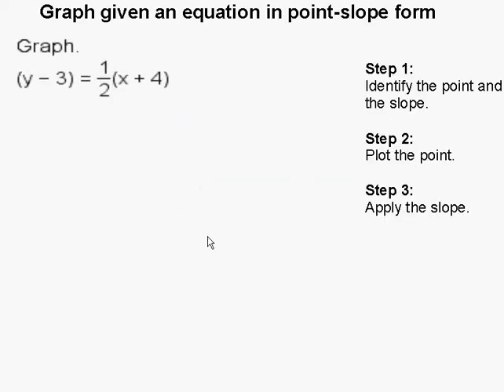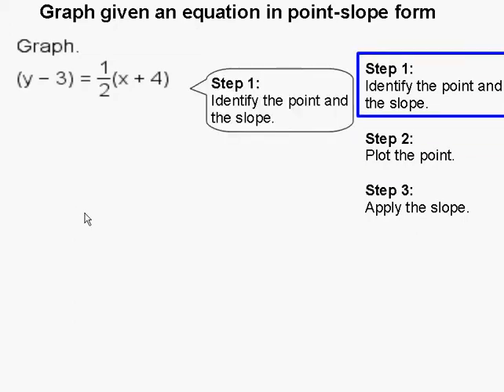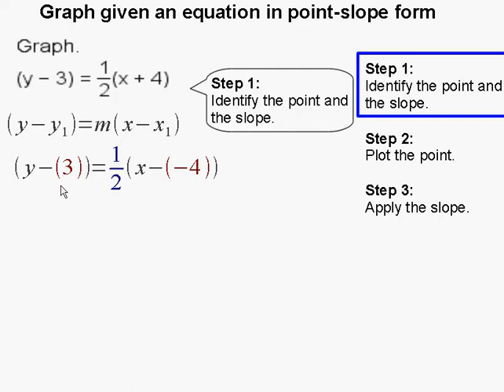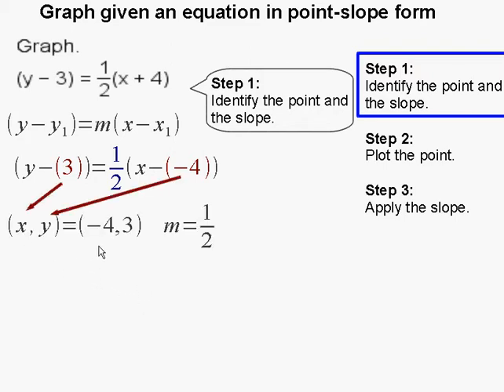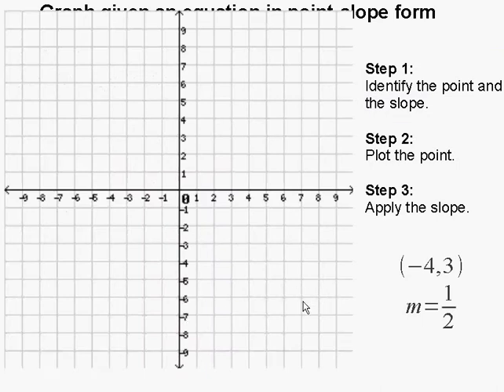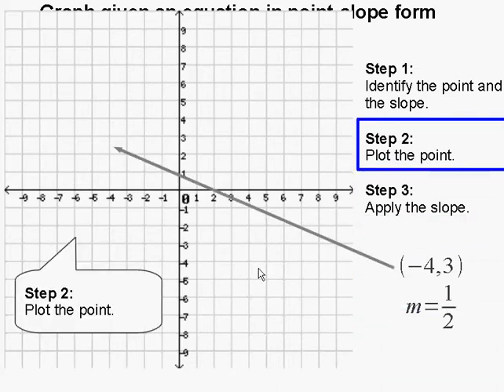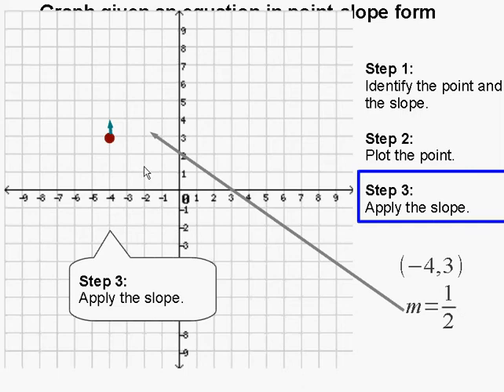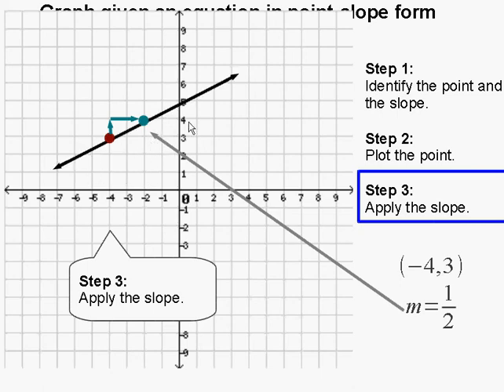Graph given an equation in point-slope form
- How to Graph given an equation in point-slope form.  For more practice and to create math worksheets, visit Davitily Math Problem Generator